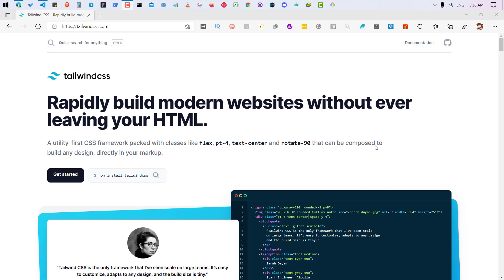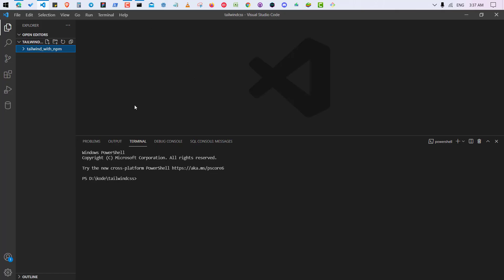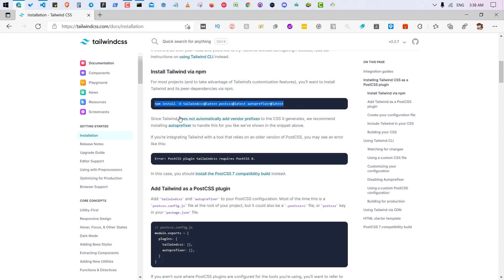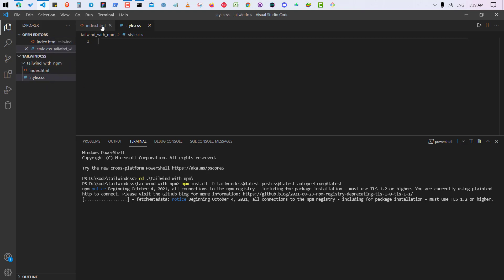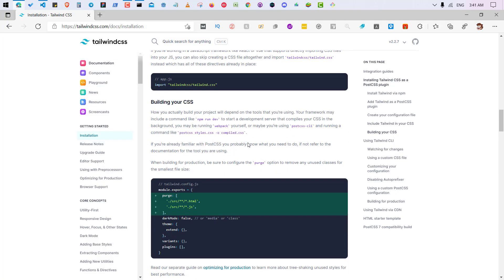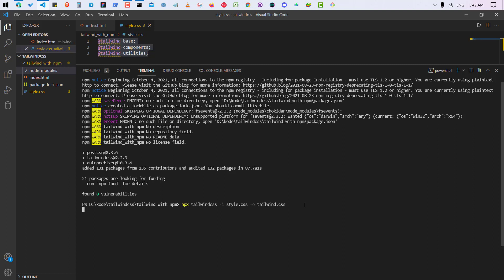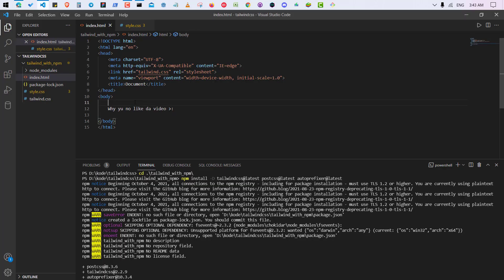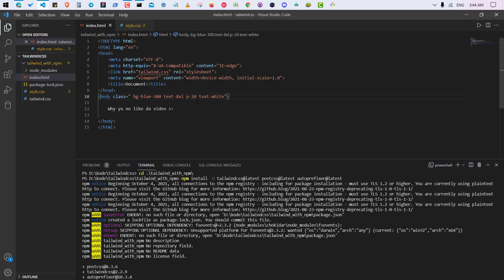how to install tailwind CSS via NPM easily (all steps explained)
Hey tailwind CSS lovers, in this video I have explained how you can easily install Tailwind CSS with the help of NPM

this video can be very helpful for those beginners, who are still using tailwindcss CDN and want to learn tailwindcss in depth

with the help of this video, you can install tailwindcss via NPM in your projects easily like Vue js, react js, or even in a simple HTML file, as we saw in the video